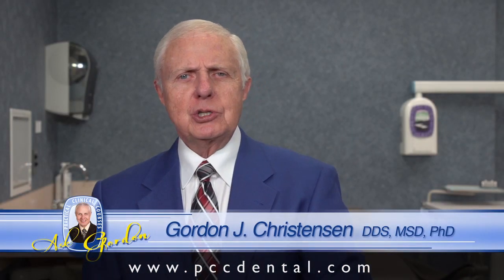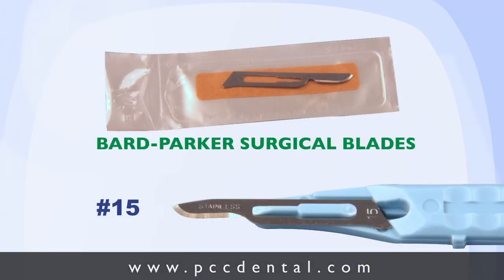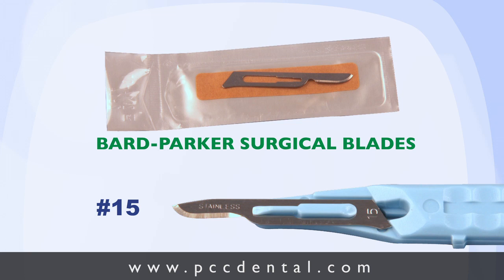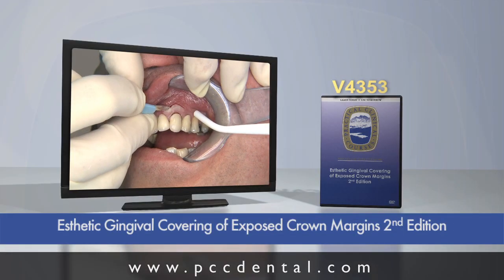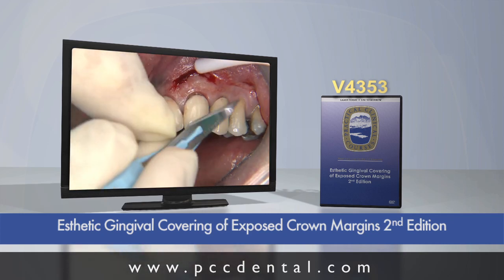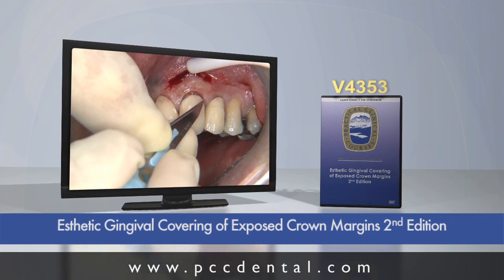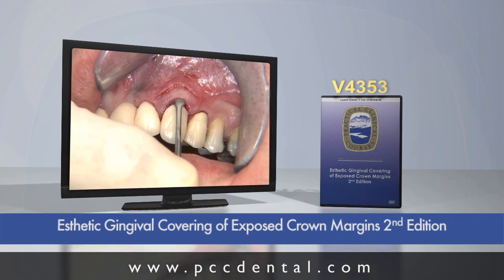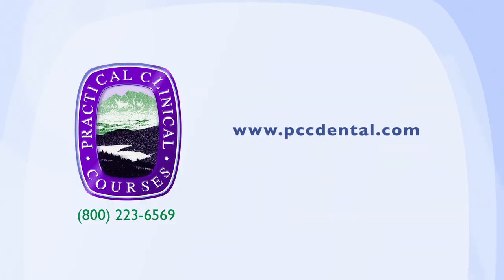Ask Gordon: Are disposable scalpels acceptable?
More information on this and other dental topics can be found